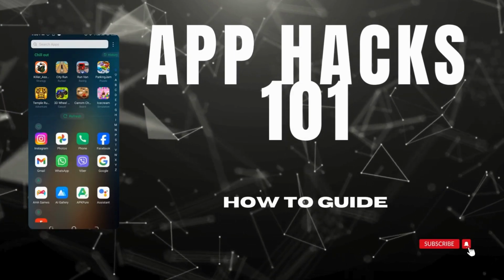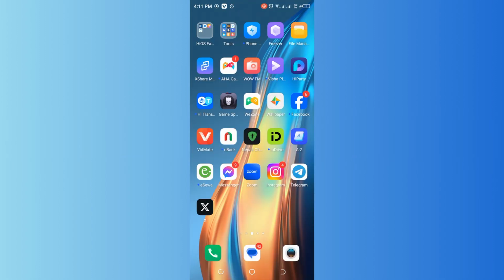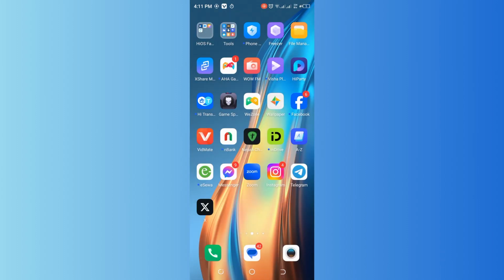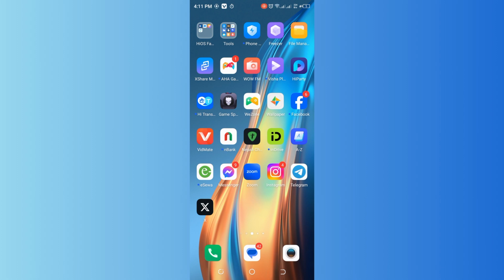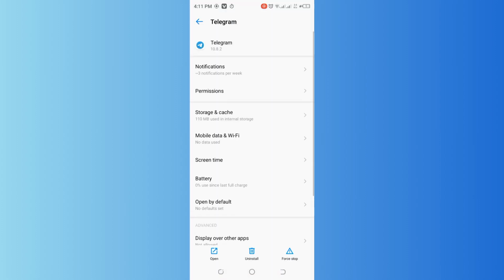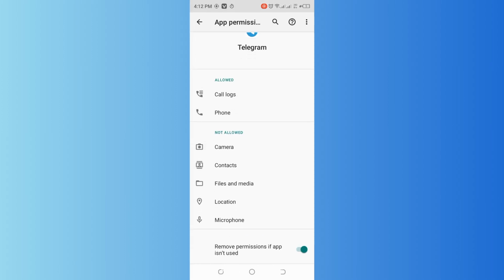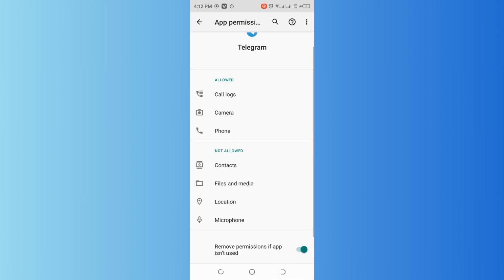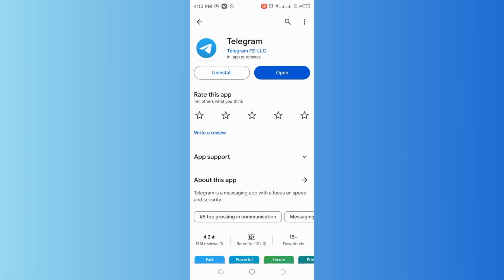How to Fix Telegram Camera?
Learn How to Fix Telegram Camera with quick and easy steps.

Does your Telegram camera has a bug or telegram camera not working.  Don't worry, In this tutorial of App Hacks 101 we will be learning to Fix Telegram Camera in step-by-step process. So, make sure to stay with us till the end of the video.